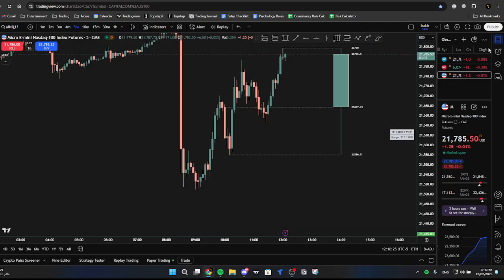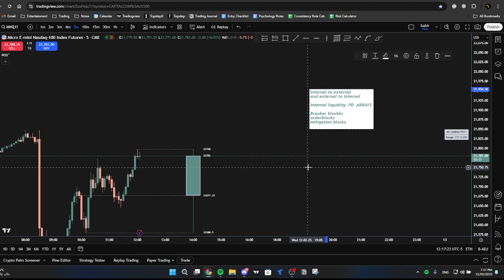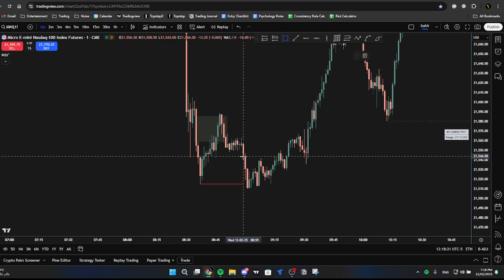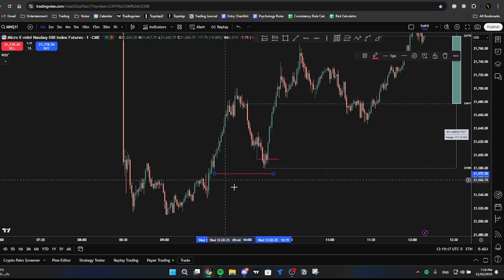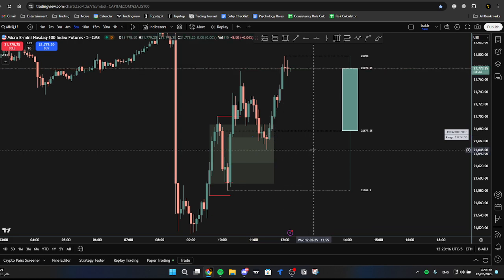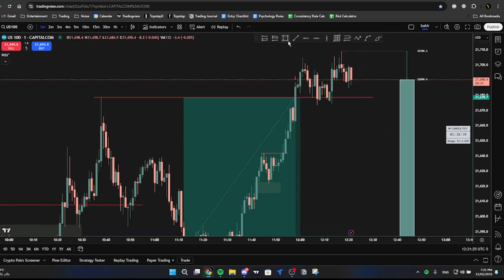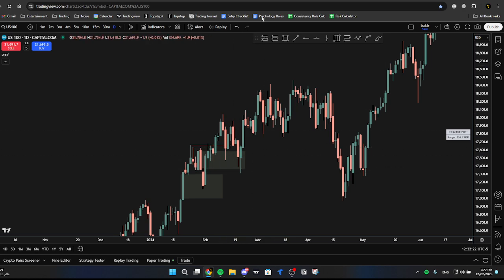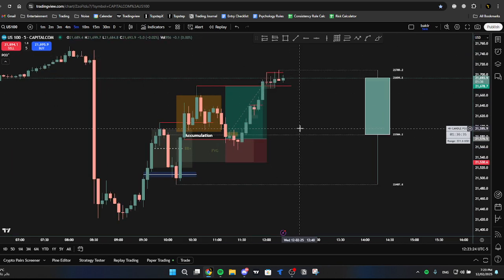Understanding IRL to ERL (ICT CONCEPTS.)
The strategies and concepts shared are based on my interpretation of the AVD Model. Trading involves significant risk, and past performance is not indicative of future results. I am not responsible for any financial decisions or losses you may incur. Always do your own research and consult with a licensed financial advisor before making any trades.